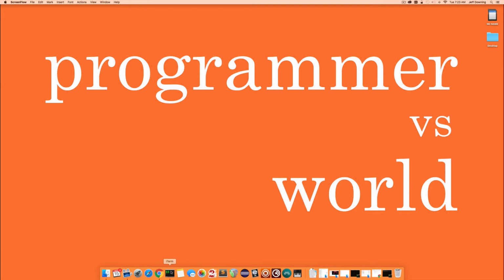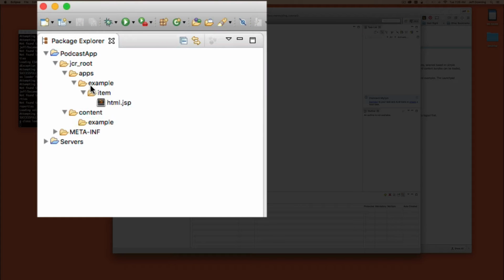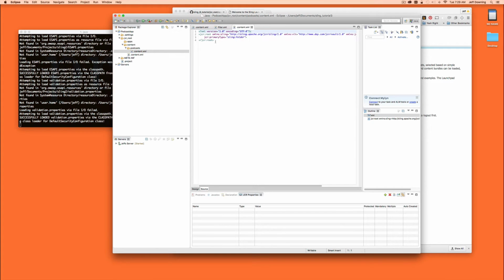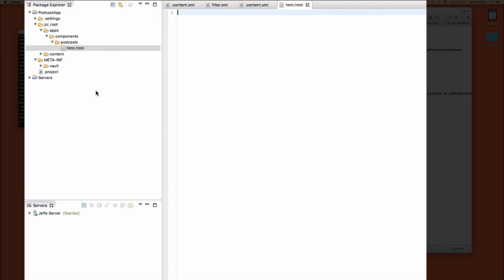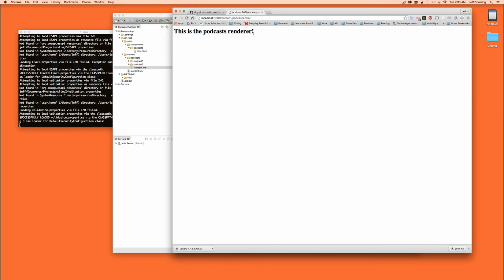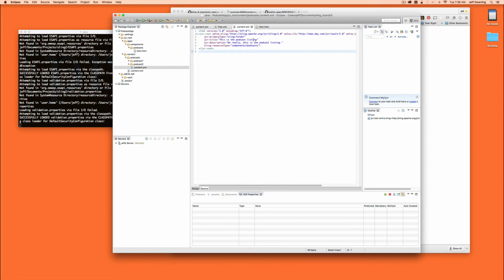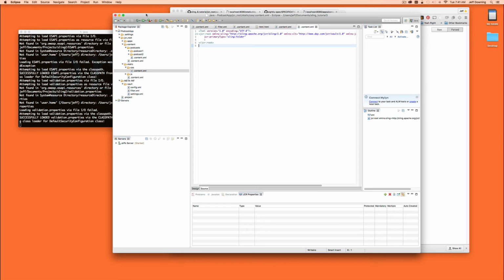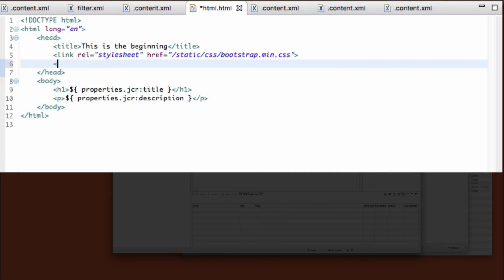Apache Sling Tutorial - Build An Application Part 1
In this tutorial we start the foundation of a new application in Apache Sling. We start by creating our first node and renderer, then applying bootstrap and jQuery to our project.